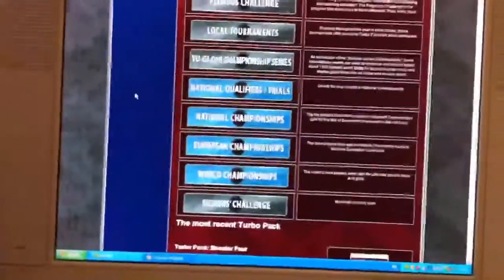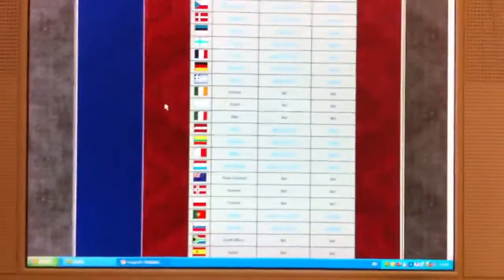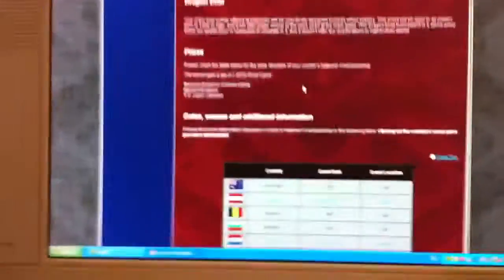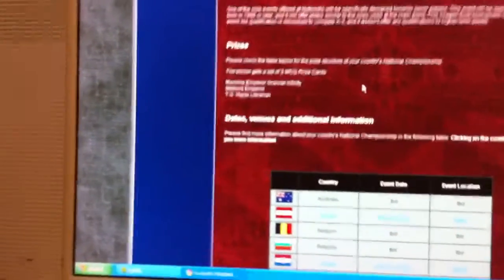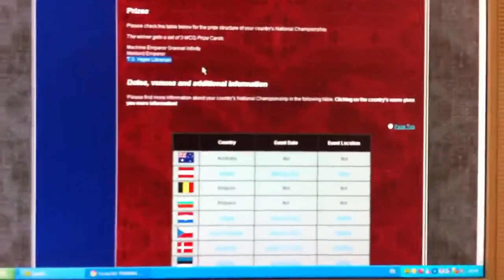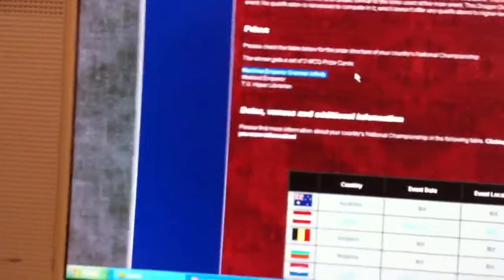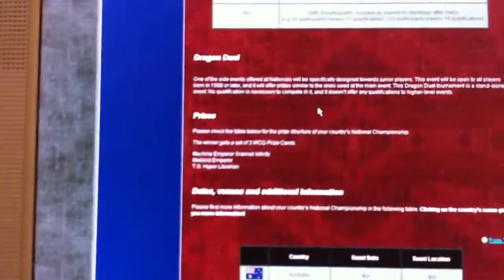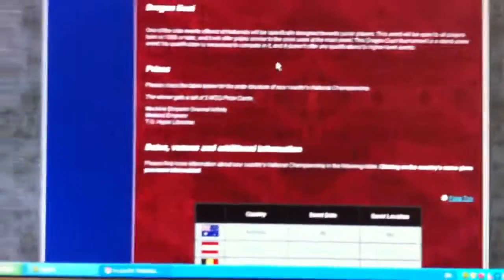European nationals 2011 + prize cards Yugioh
Konami screwed Europe over once again.